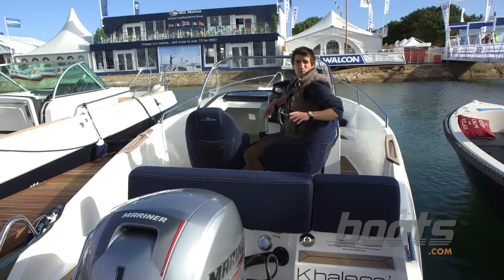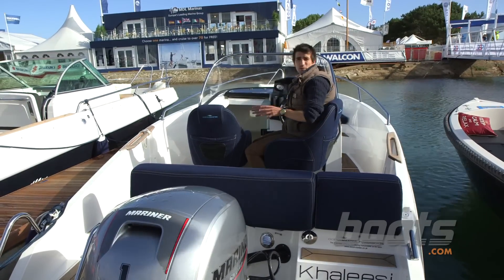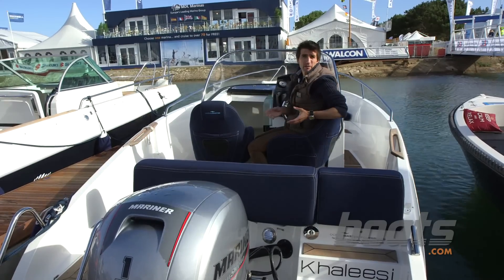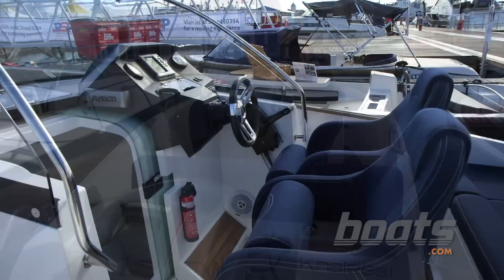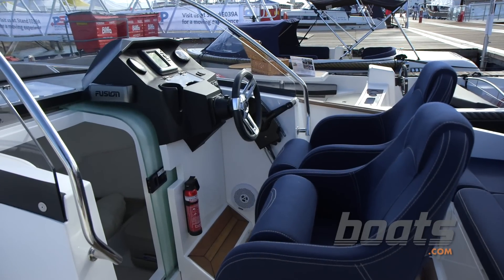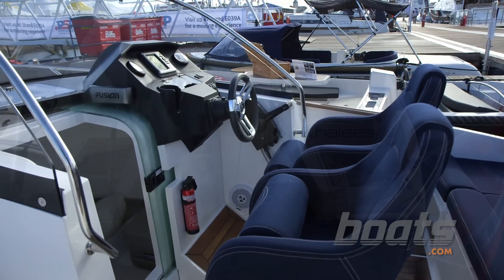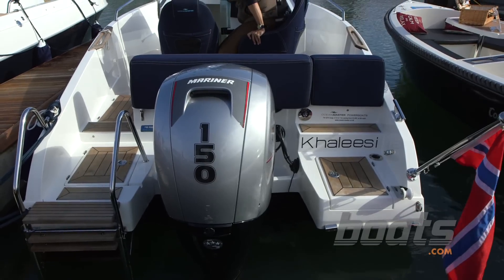Ocean Master 630 Powerboat Driving Machine: First Look Video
The Scandinavian marine industry produces boats that are practical for its own distinct waters, which just happen to be extremely popular elsewhere as well. Aboard the Ocean Master 630, boats.com reviewer Alex Smith describes the stern anchor locker, the bow step to enable mooring bows-to and the space and comfort of this 'driving machine'.

Click on the video to watch for yourself.

For more boat videos, visit uk.boats.com.